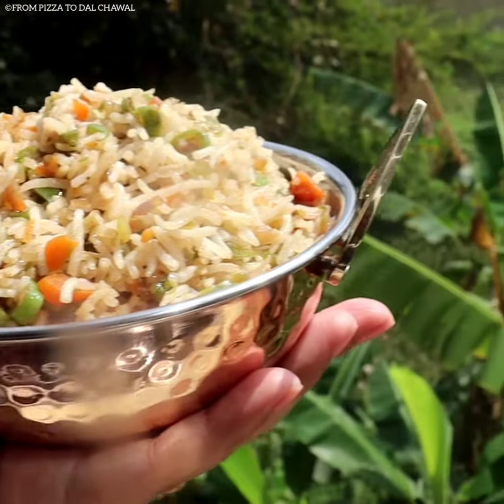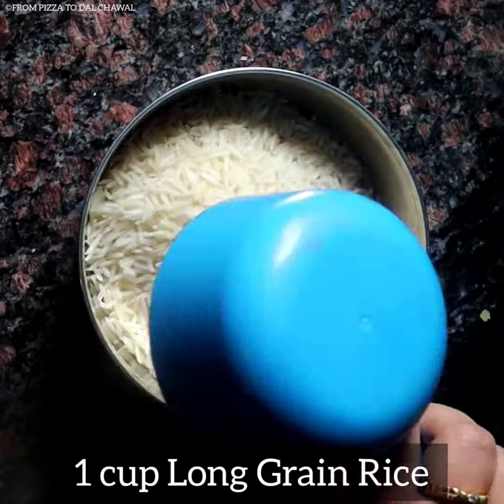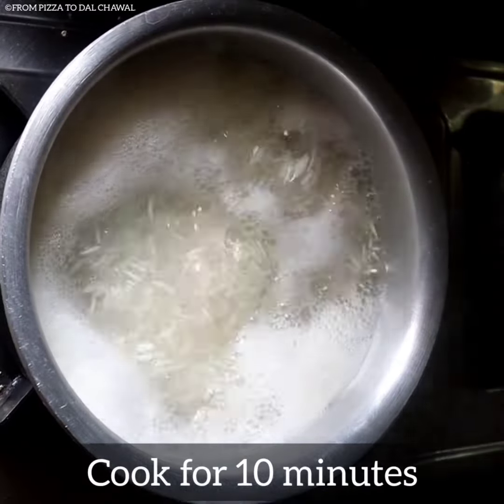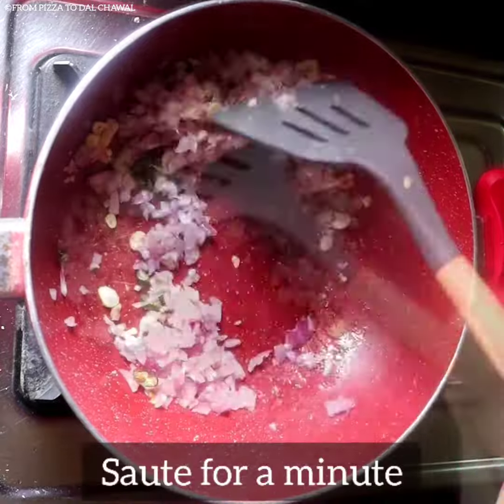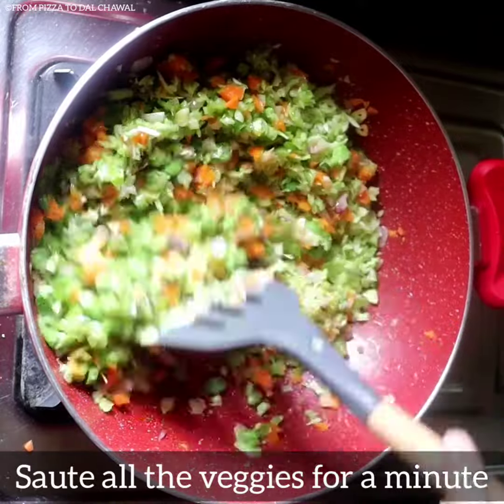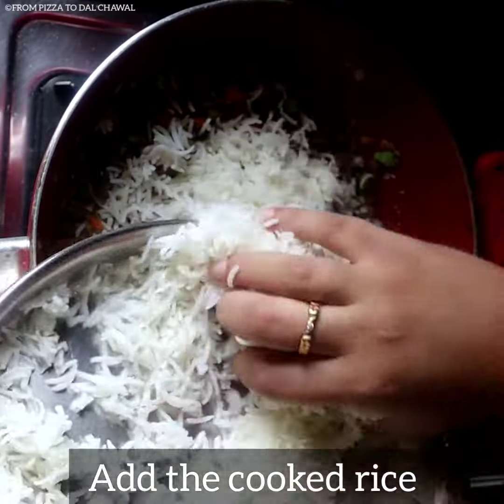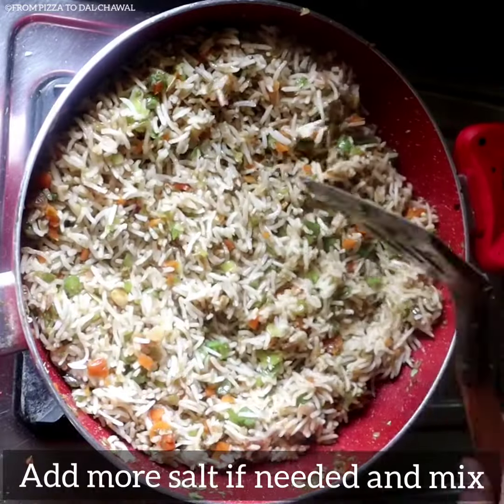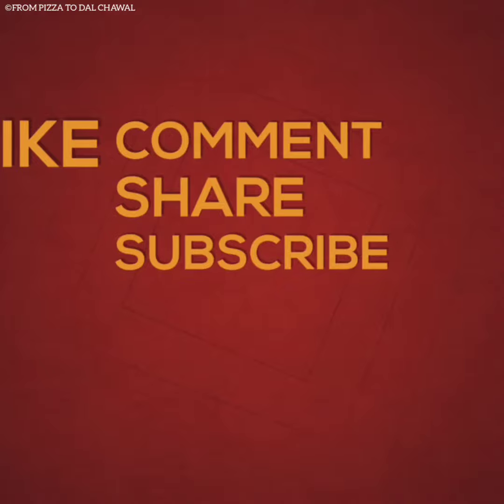Veg Fried Rice | Restaurant style | Quick Fried Rice Recipe | Rice Recipes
If you're bored of having normal rice at home, then you can try out this quick and easy Veg Fried Rice recipe which turns out to be super yummy. The taste of this is totally restaurant style.

So, do check out the recipe and give it a try.

Ingredients :
1. Long grain Basmati Rice - 1 cup
2. Salt - 3 tsp
3. Oil - 3 tsp
4. Garlic - 1 tbsp
5. Green Chillies - 2
6. Onion - 1
7. Carrot - 1/2 cup
8. Cabbage - 1/2 cup
9. Beans - 1/4 cup
10. Capsicum - 1/4 cup
11. Soy sauce - 1 & 1/2 tsp
12. Vinegar - 1 tsp
13. Black pepper powder - 1/2 tsp
14. Sugar - 1/4 tsp